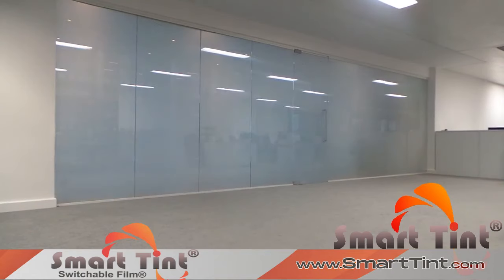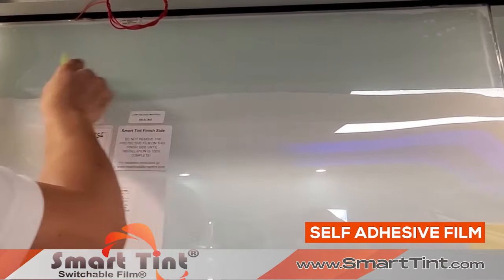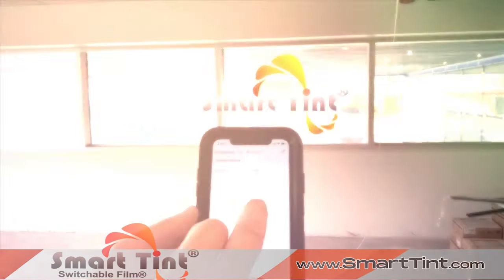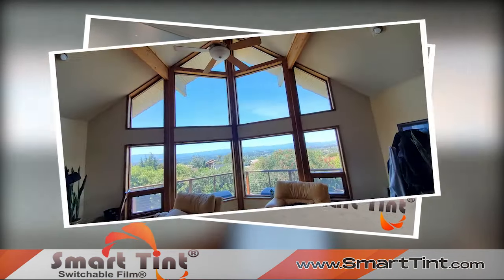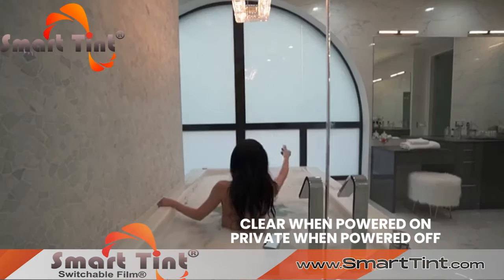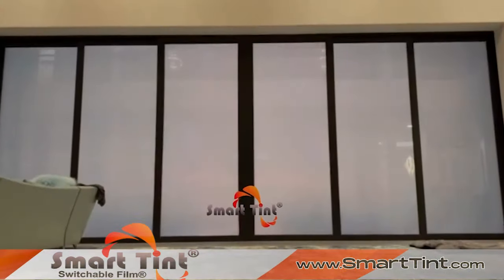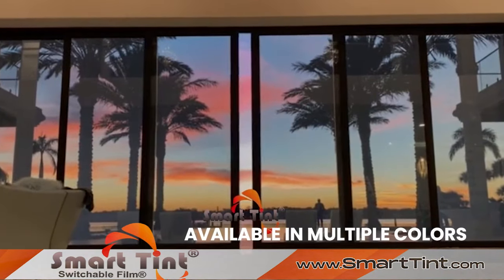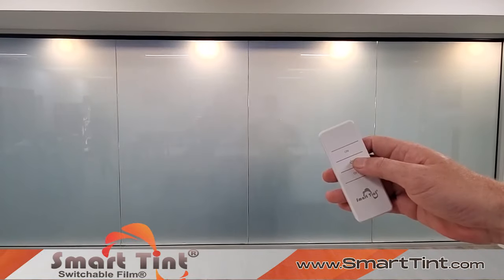Smart Tint Switchable Glass Film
Smart Tint is the next generation in switchable privacy glass. for more info.  We manufacture in the USA a complete ready to install systems that are dimmable , trim-able , remote controllable and wifi capable. Smart Tint is available in multiple colors.
  Smart Tint film applies to any new or existing smooth glass surface instantly creating Smart Glass. Easily control our switchable film from clear to frosted (opaque) with the click of a button or command from your smart phone. Smart Tint switchable privacy glass film is private frosted and opaque when powered off and transparent clear when powered on. We also offer the reverse operation upon special request.
      Smart Tint is available in 2 installation types: Our award winning and proprietary Smart Cling Self Adhesive and Non Adhesive. Our trademarked, proprietary and industry leading Smart Cling Self Adhesive Smart Tint film is easily installed with a peel and stick Smart Cling self adhesive backing. Smart Tint Non Adhesive is a mechanical install technique.  We manufacture a complete custom turn key ready to install system that you can install yourself or use one of our recommended professionals. Pioneering the industry since 1999 we have the  World’s Largest Network of Installation Professionals!
We include with all orders engineering time to assist with methodizing and implementing all aspects of your project scope. Trusted by industry leaders, contractors, builders and architects worldwide, we have the most comprehensive online database of completed projects and product information available.